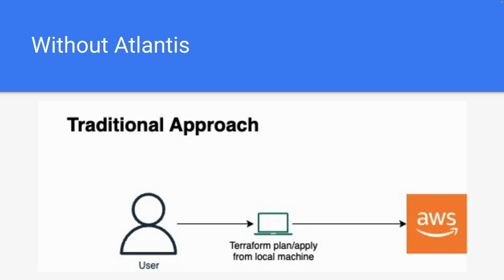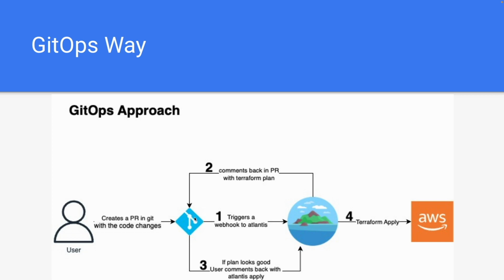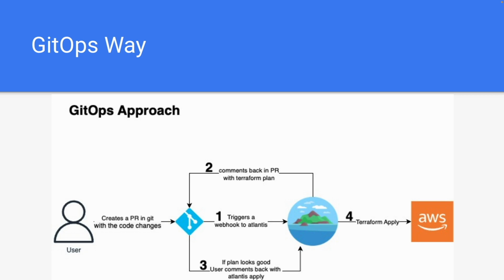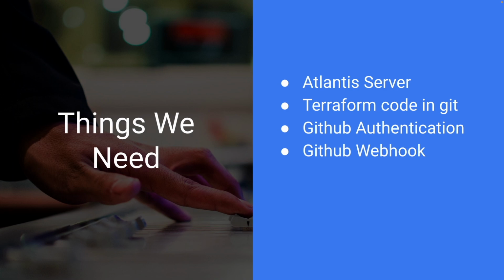Episode 1.2 | GitOps with Terraform | Overview | DevOpsByAkshay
🚀 GitOps with Terraform | Overview - Episode 1.2 🚀 | DevOpsByAkshay

Welcome back to DevOpsByAkshay and Episode 1.2 of our "GitOps for Terraform" series!

In this episode, we take a comprehensive overview of how GitOps and Terraform come together to streamline your infrastructure management and deployment processes. Join us as we explore the power of GitOps principles and their impact on the Terraform ecosystem.

In Episode 1.2 - "GitOps with Terraform | Overview," we cover:

🔹 A quick recap of GitOps fundamentals for new viewers.
🔹 How GitOps methodologies complement Terraform's infrastructure provisioning capabilities.
🔹 Leveraging GitOps for declarative infrastructure management with Terraform.
🔹 Integrating Terraform state management with GitOps workflows.

By the end of this episode, you'll have a clear understanding of how GitOps enhances your Terraform deployments, ensuring consistency, security, and collaboration across your DevOps teams.

🎯 We appreciate your continued support and welcome your comments and questions. Let's keep the conversation going as we uncover the immense potential of GitOps for Terraform.